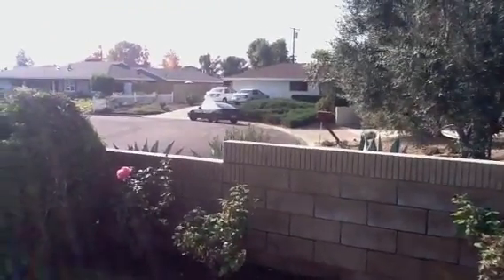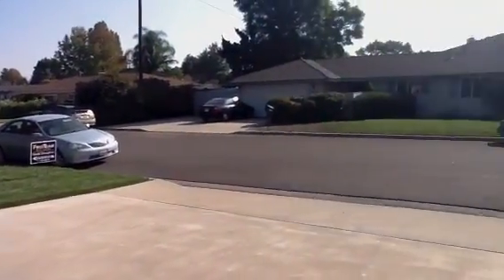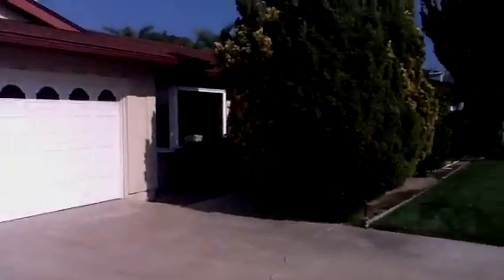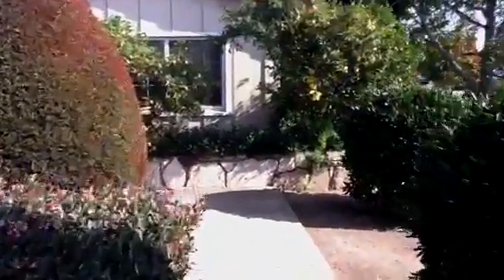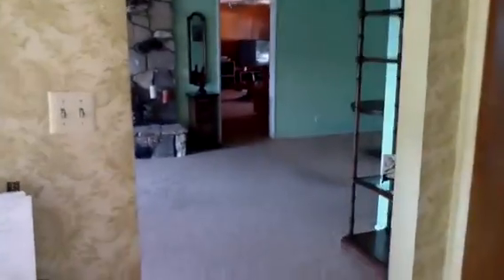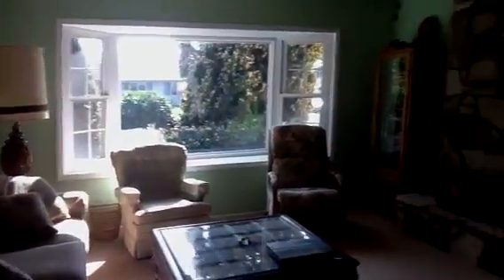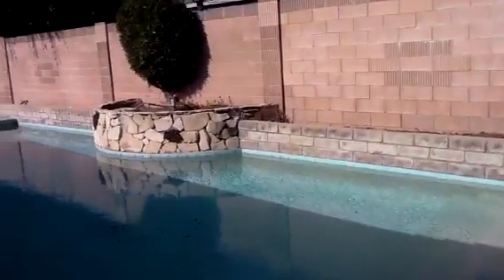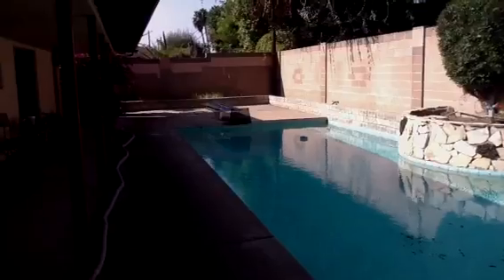Allegheny Dr North Tustin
Listed by The Elizabeth Do Team